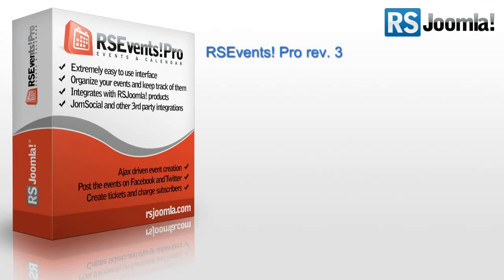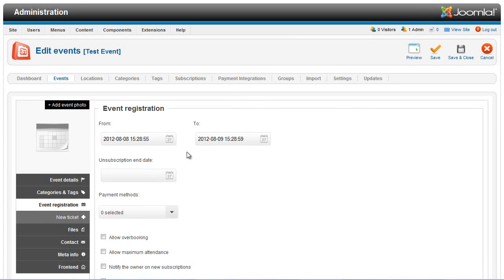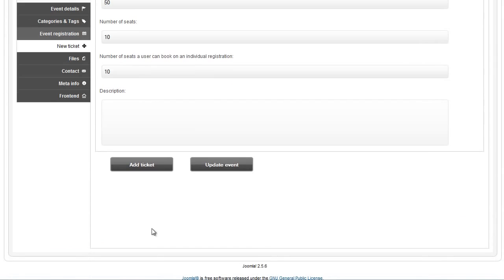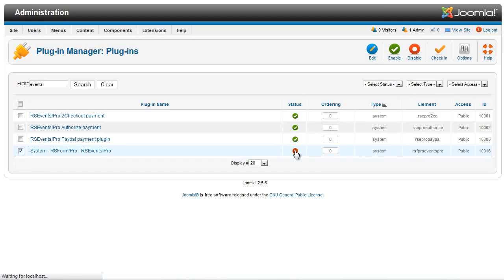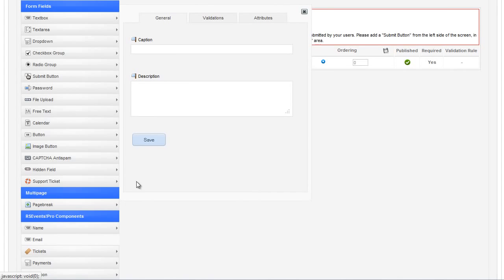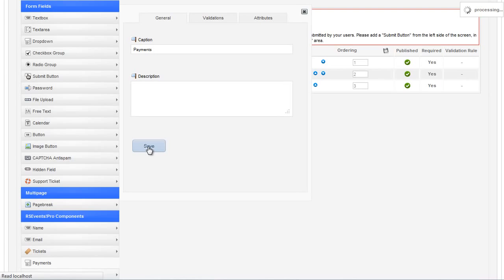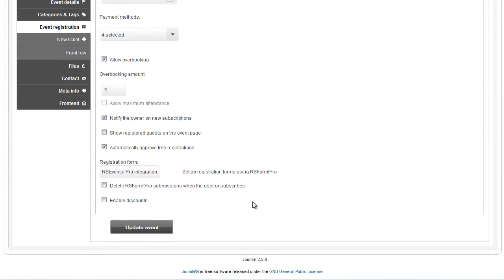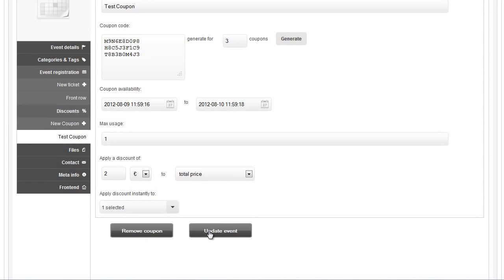RSEvents!Pro - Register to events with RSForm!Pro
It often happens to our clients to need additional custom fields on their RSEvents!Pro event registration form. This can be done with a simple integration with our form builder, RSForm!Pro that allows you to link your forms to your events.

Starting with Revision 3 you will be able to see what's missing in making a good integration between the two extensions. Just follow this simple step by step guide in order to use a custom form for the event registration.